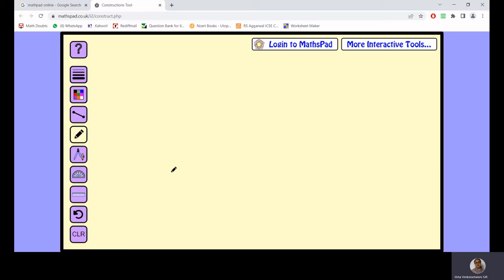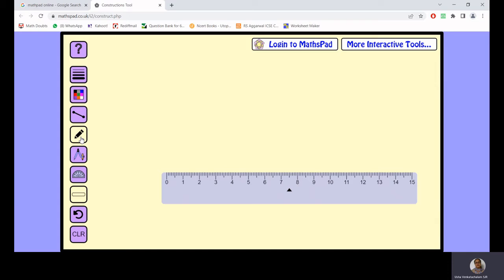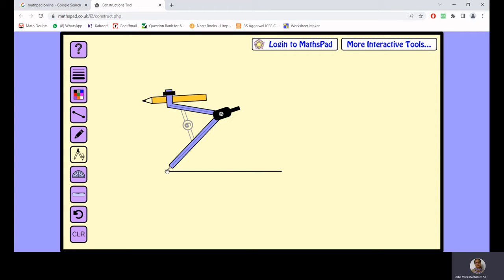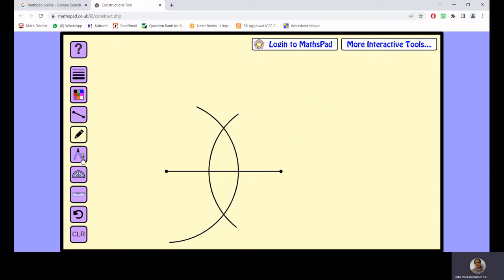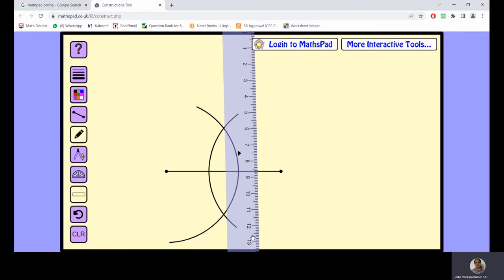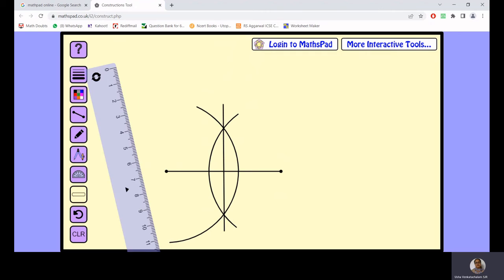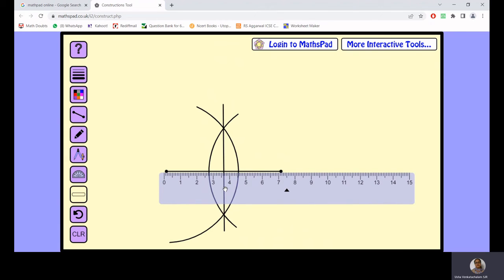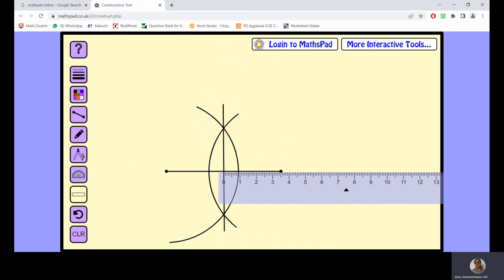Bisecting a Line Segment using a Compass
bisecting a line segment, perpendicular bisector to a line segment